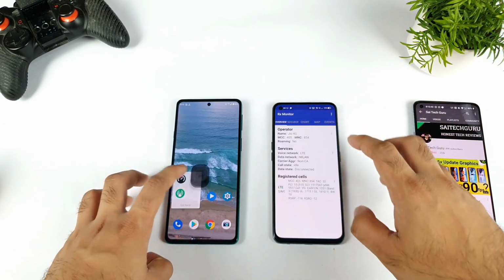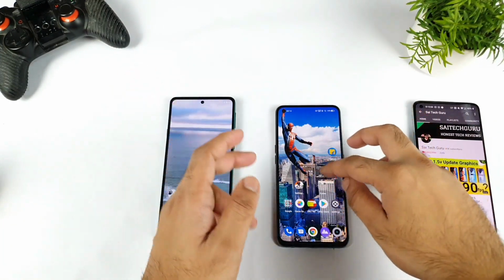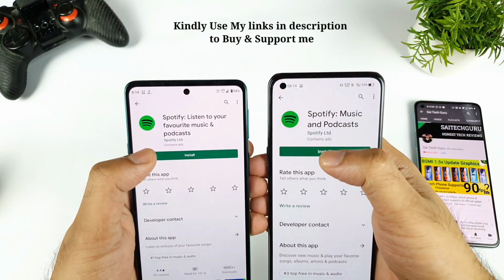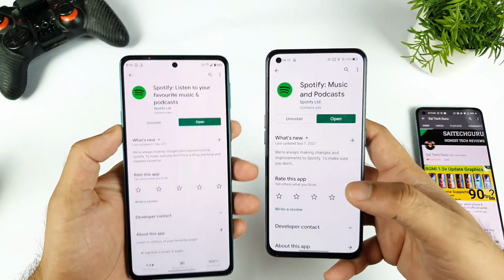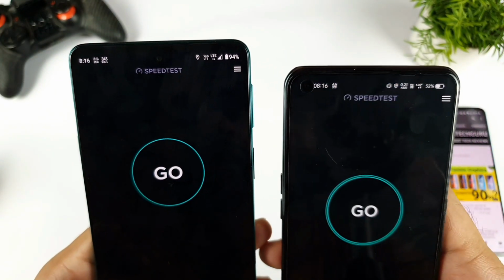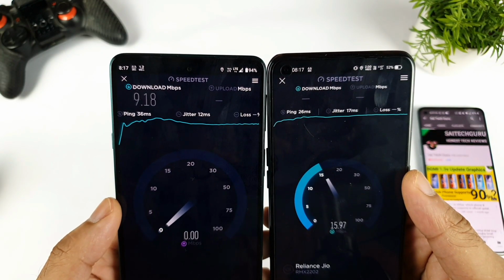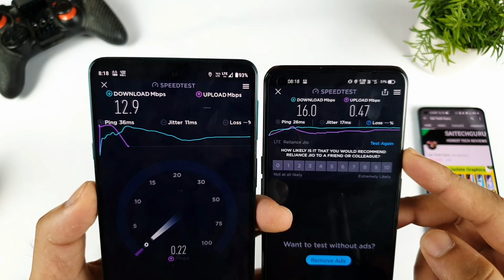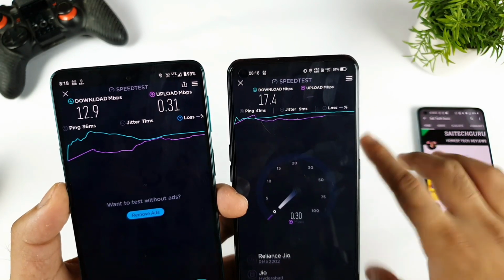Moto Edge 20 vs Realme GT 4G+ Speedtest /Download Comparison